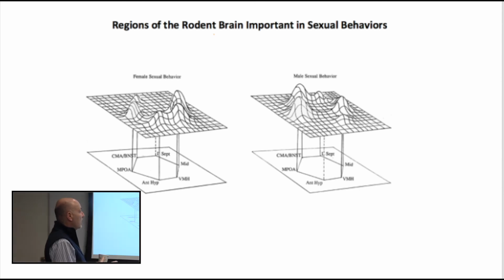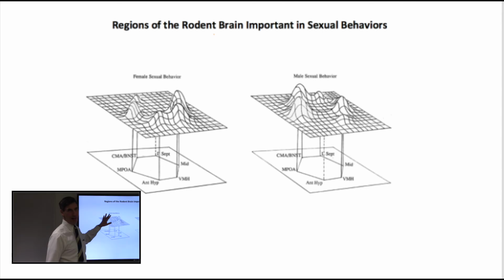Slide Roulette Part II of IV